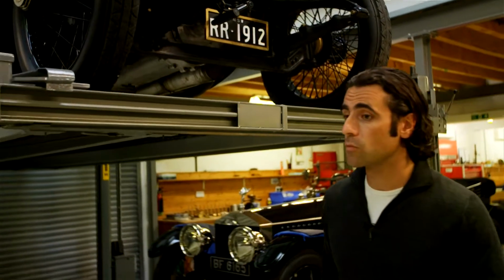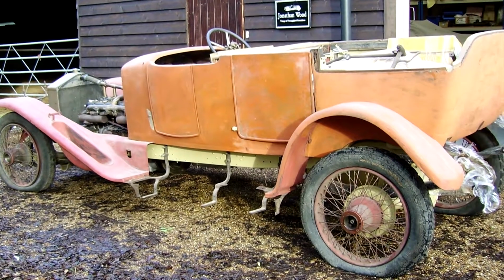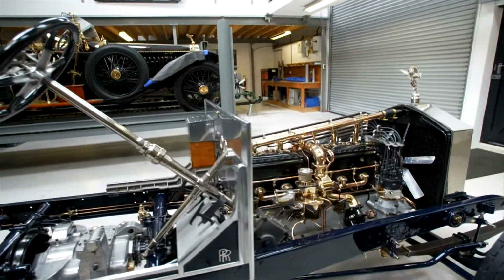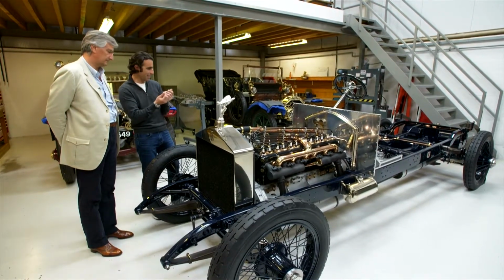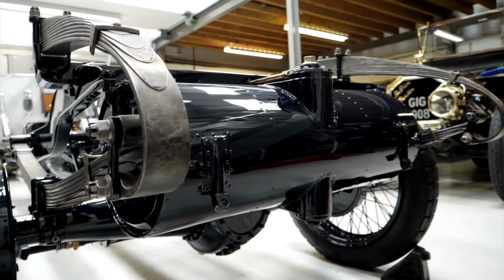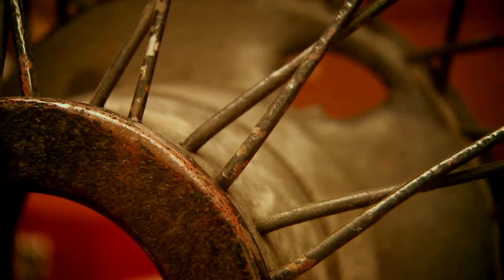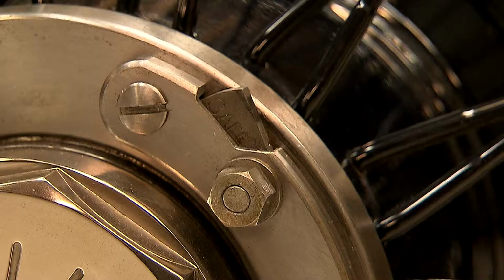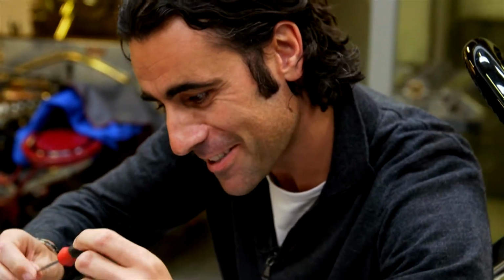ITV Footage of Silver Ghost, chassis no 1733